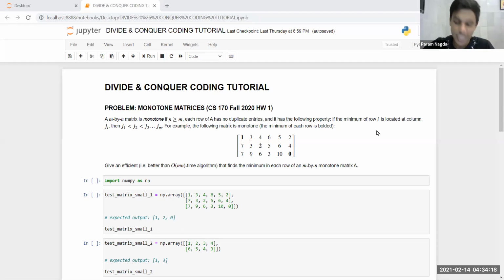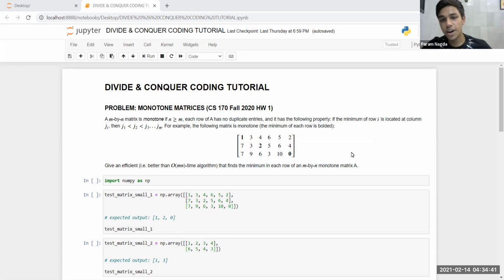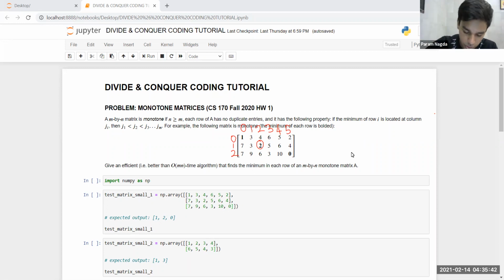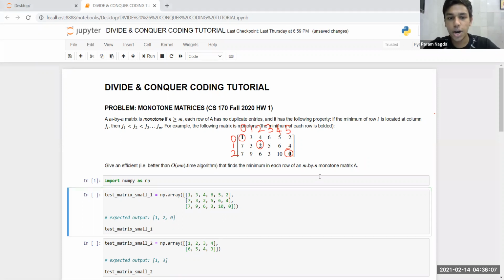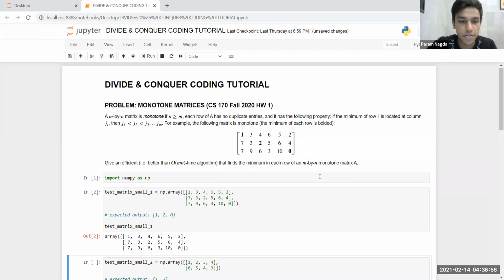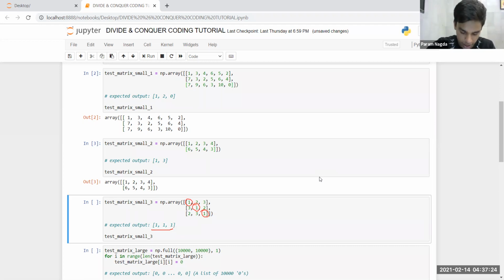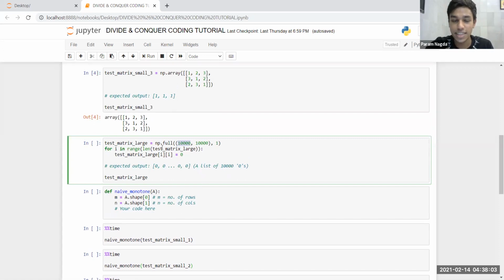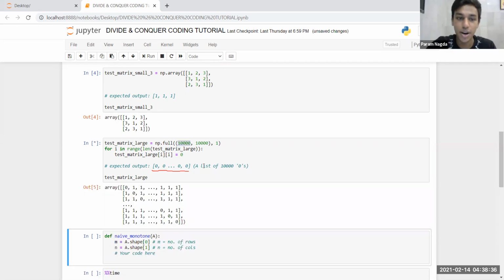[Part 2] Defining the Problem Monotone Matrices